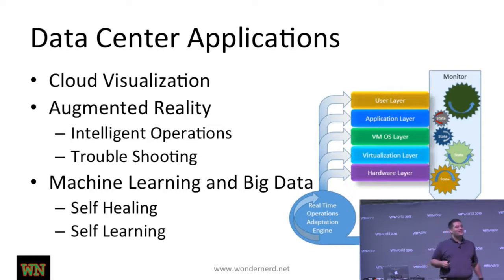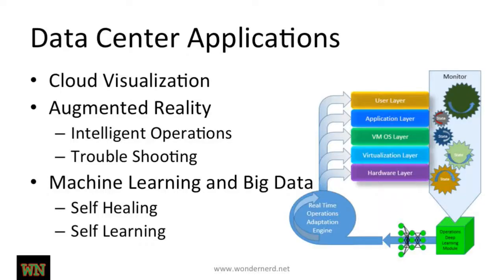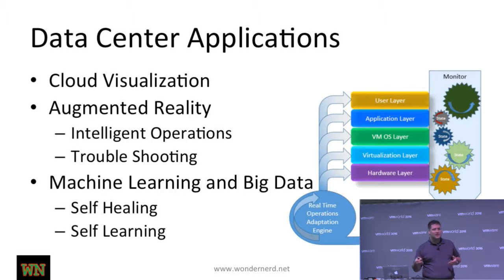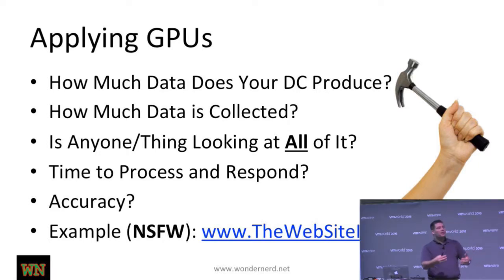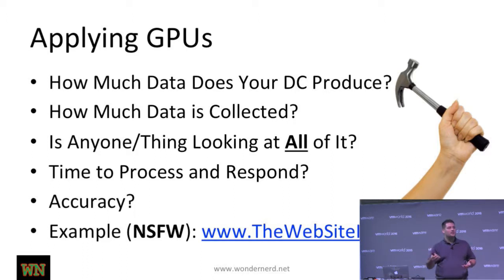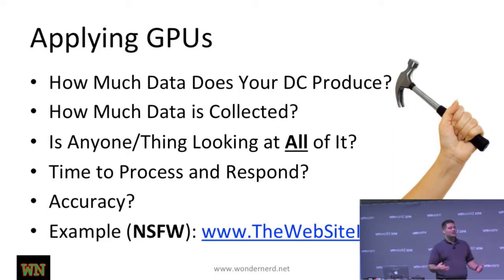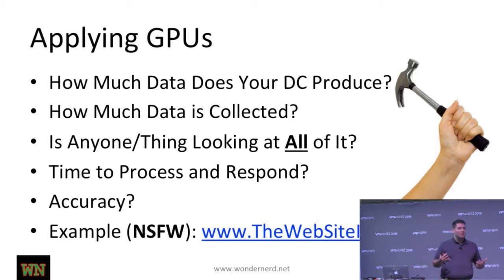2016 VMworld - Tony Foster – Data Centers Rendered in 3D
How could leveraging the power of Graphics Processing Units (GPUs) radically reshape our view of the data center and even how the data center views itself? In this session Tony introduces 3 areas where GPU technology can alter our view of cloud, virtual, and physical data centers.
Many have seen modern data centers, hot and cold isles, blinking lights, and cables. What if you could change that view to better understand the physical environment? For example, wearing google glass and looking at a server or a switch to see how heavily utilized it is or maybe it has a bad component.
Wouldn’t it be great if the data center were smart enough to heal its self and detect potential problems? Why not leverage deep learning technologies to let it optimize the data center and gain real time operational efficiencies? All the sudden the data center has vision into its own operation.
And what about the virtual environment? Wouldn’t it be nice to visualize your cloud and virtual environments? Leveraging technologies like the Oculus Rift, it could be possible to create a three dimensional model of virtualized datacenters. Not only seeing them in 3D but interacting with them in ways never seen before.
In this session we will explore these areas and if you would like to investigate further provide you with some resources to help.